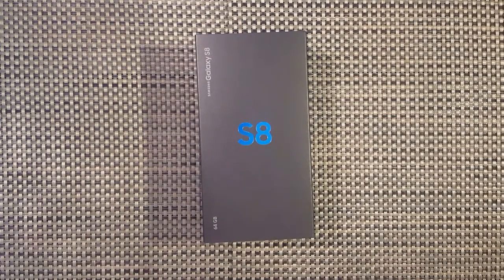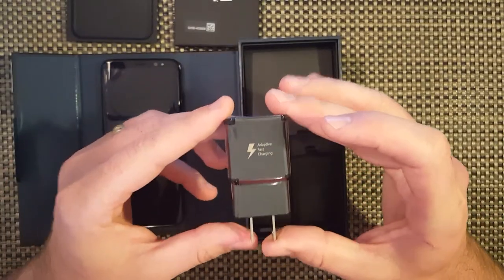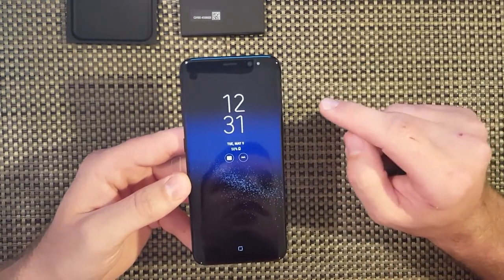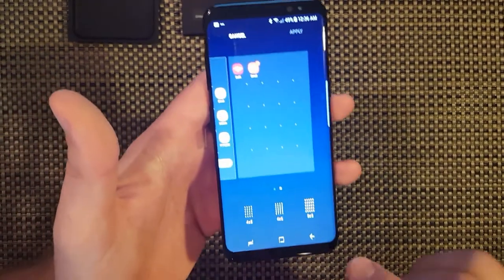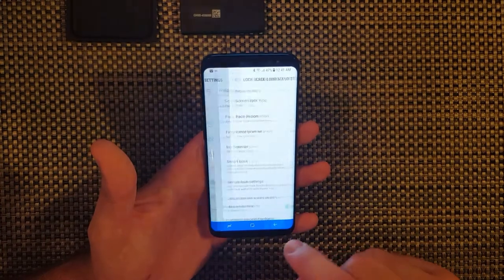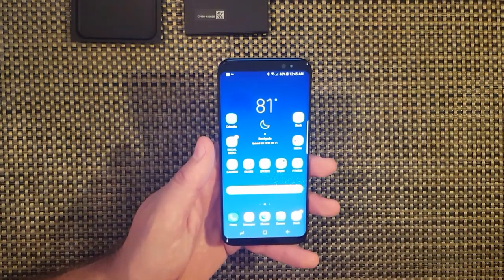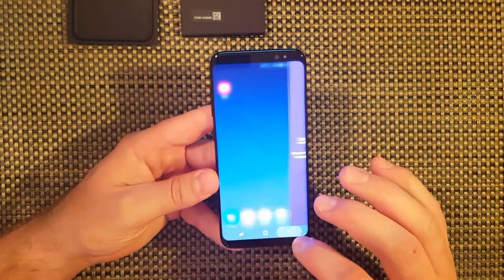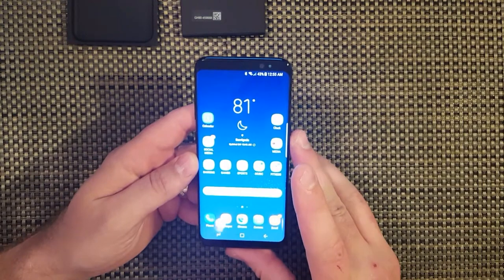Samsung Galaxy S8 Unboxing and Tips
I unbox my new Samsung Galaxy S8, Midnight Black edition. This phone is extremely sleek and well designed. Samsung hit the ball out of the park with this one.

Copy and paste that into your browser and then install the app.

Thanks!